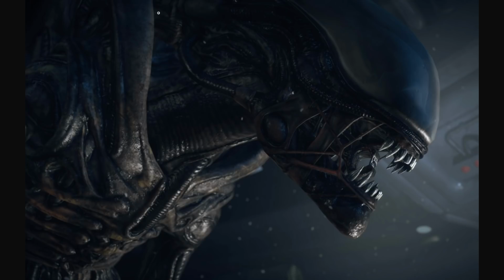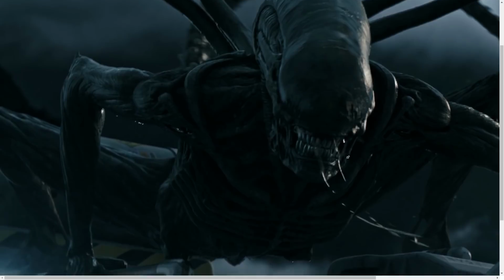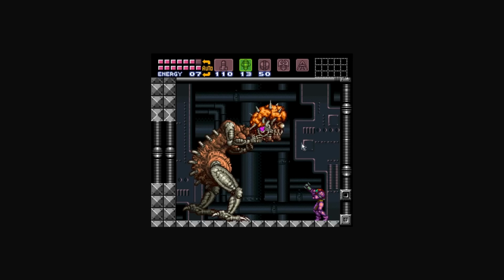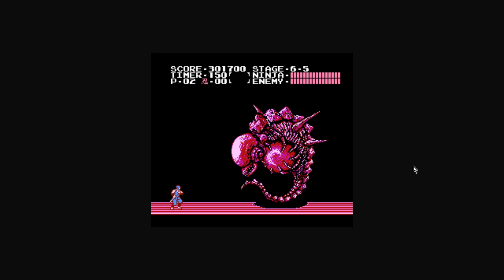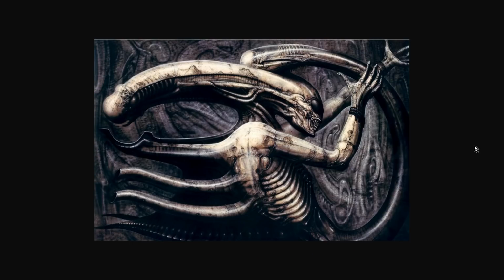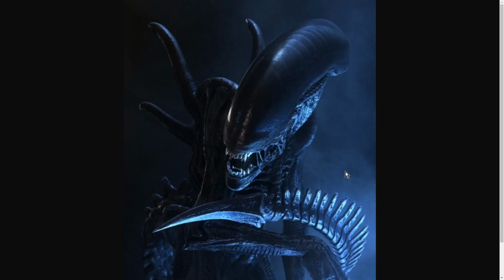What's the deal with the Xenomorph? (and H. R. Giger) || Character design discussion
(25 uses only)

This is something a lot darker than what I usually talk about, and a lot more... intense, honestly. I have a strong personal relationship to the xenomorph and its character design, and to the works of H.R. Giger, who consider the cinematographer of every nightmare I had from ages 6-15